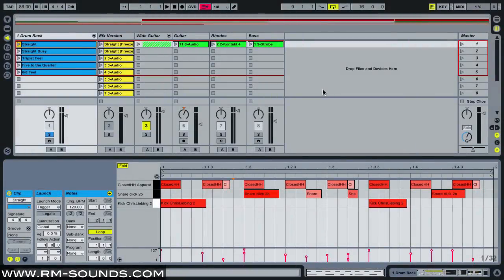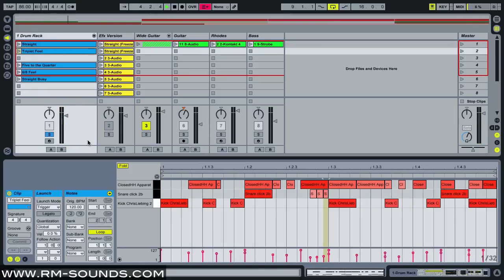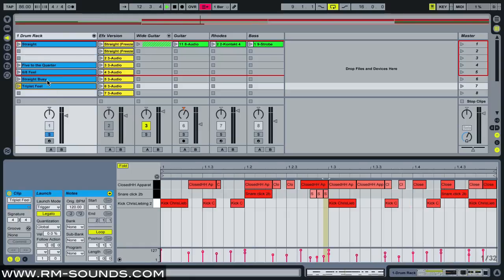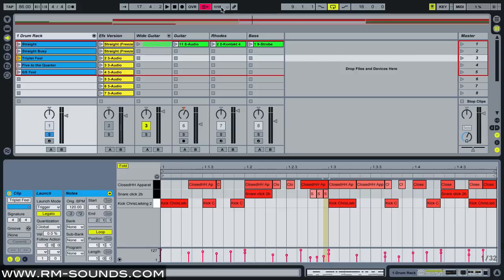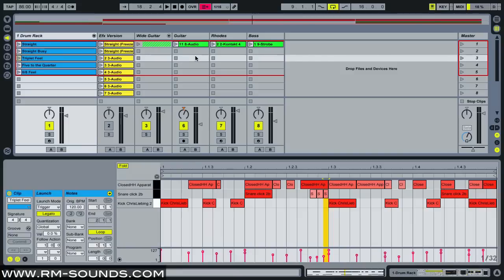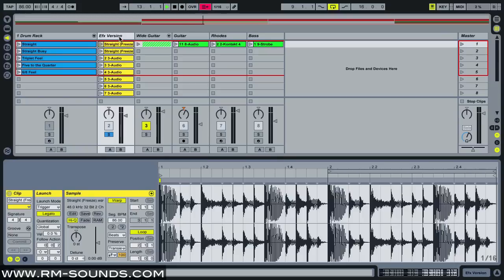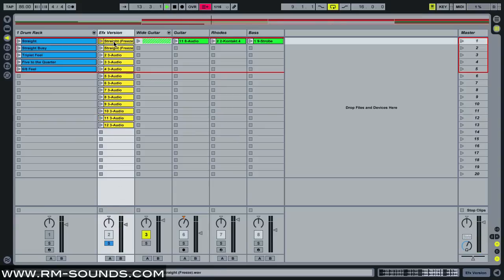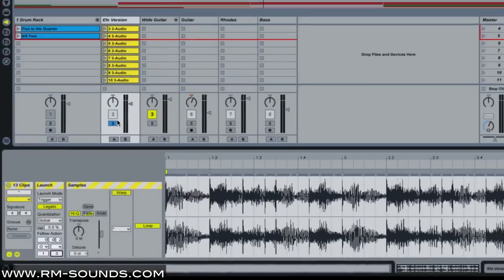Complex Drums With Ableton's Legato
In this video I explain how Ableton Live's Legato Clips can be used creatively to achieve very interesting results with very little effort. The sum of several simple parts can be quite complex when Legato clips are used in this manner.